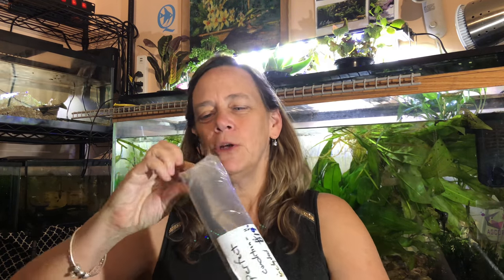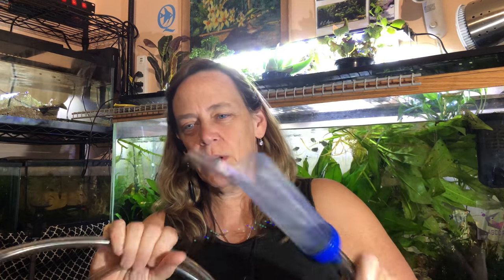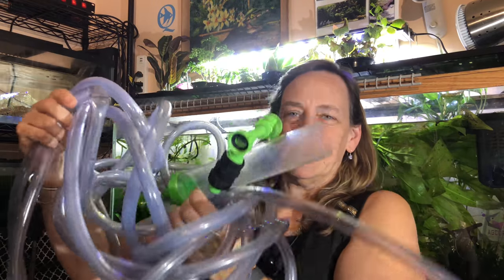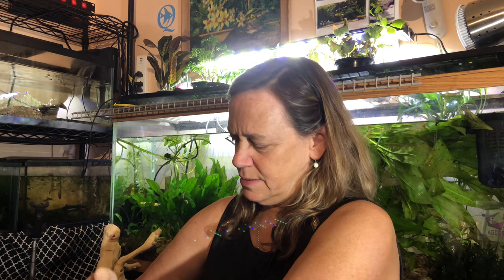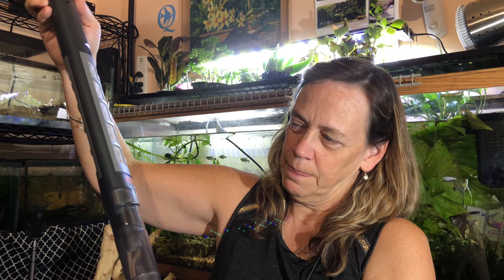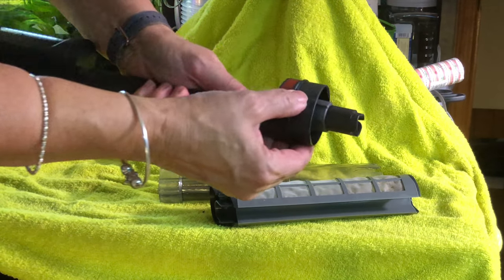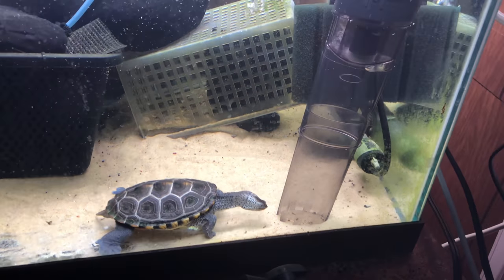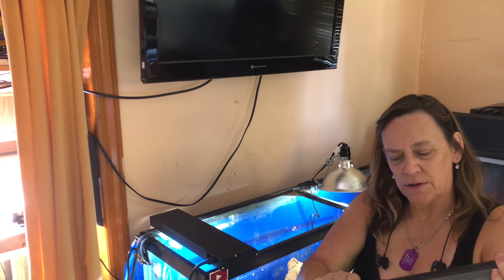Eheim Quick Vac Automatic Gravel Cleaner & Sludge Extractor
Eheim Quick Vac Automatic Gravel Cleaner & Sludge Extractor - I got this baby for $20.00 at my local fish club auction. I am going to check it out and see how it works for me.